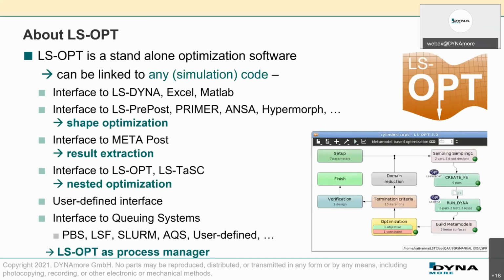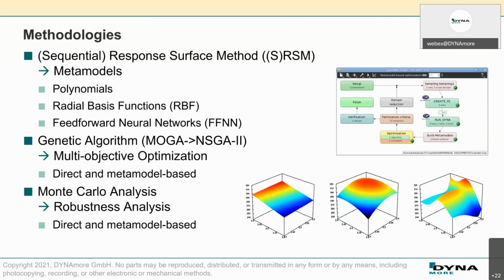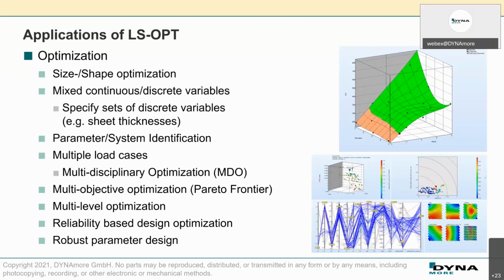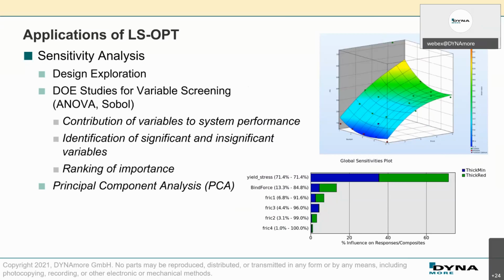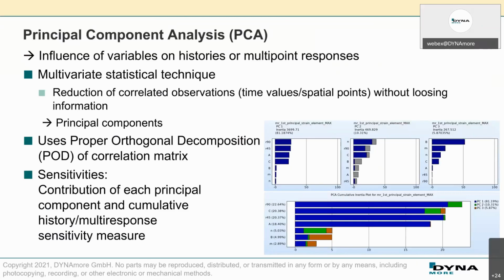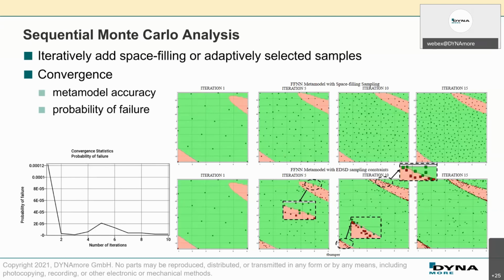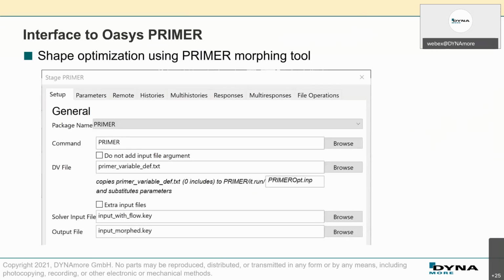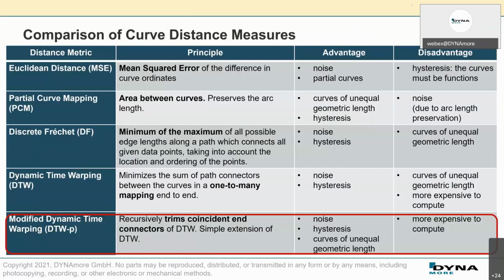DYNAmore Express: New Features in LS-OPT 7.0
Speaker: Katharina Liebold (DYNAmore GmbH)

LS-OPT is a standalone design optimization and probabilistic analysis tool developped by LST LLC.

In this webinar new developments in LS-OPT version 7.0 will be presented.
The purpose of this event is, on the one hand, to inform existing users about new possibilities, and, on the other hand, to provide interested parties who have already gained experience with other software products with a summary of the possibilities offered by LS-OPT.